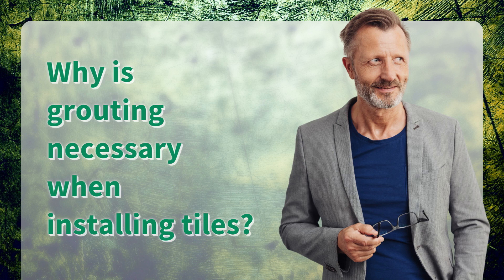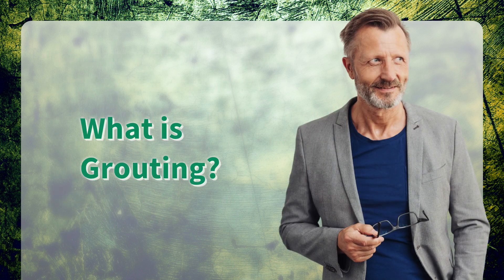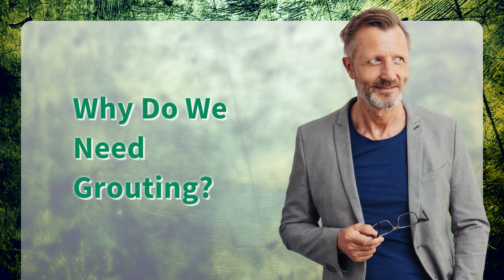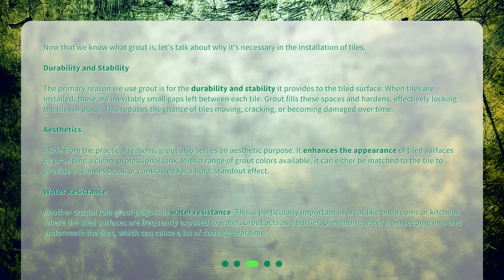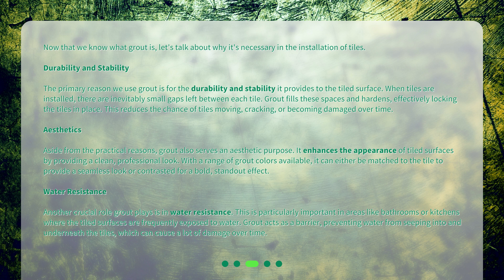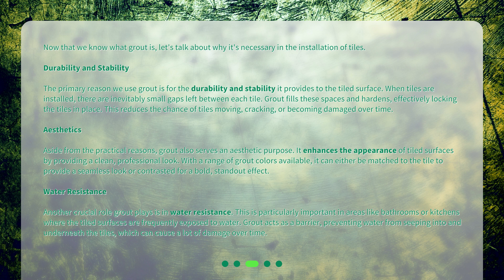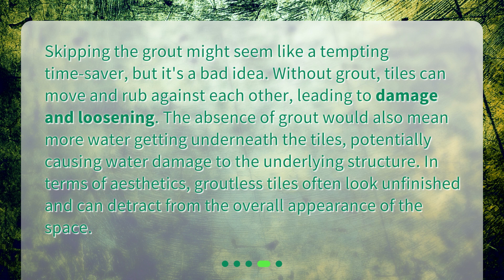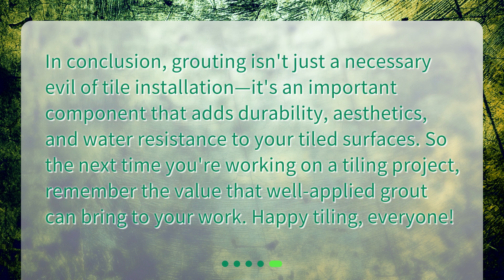Why is grouting necessary when installing tiles?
Understanding the Importance of Grouting in Tile Installation • Why Grouting is Essential for Tile Installation: The Secret to Durable, Aesthetic, and Water-Resistant Results! Discover the ins and outs of grout and why it's an absolute must-have in your tile installation process. Don't miss out!

00:00 • Why is grouting necessary when installing tiles?
00:24 • What is Grouting?
00:48 • Why Do We Need Grouting?
02:02 • What Happens If We Don't Use Grout?